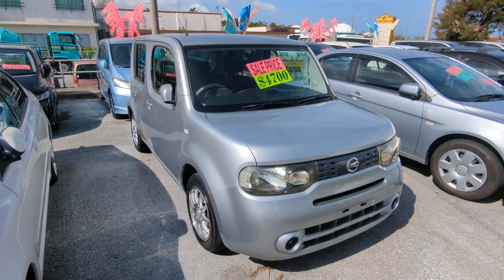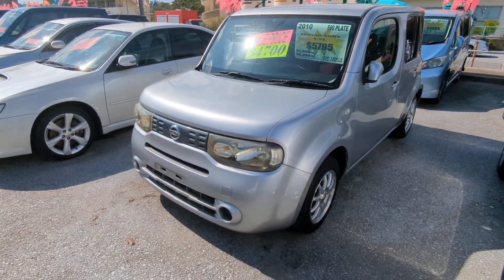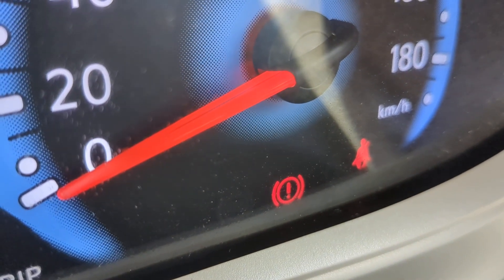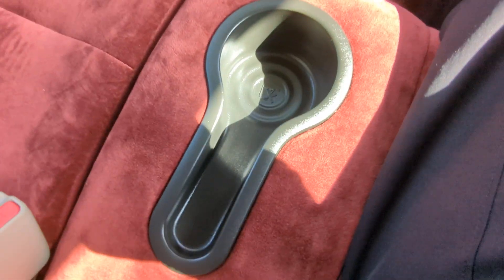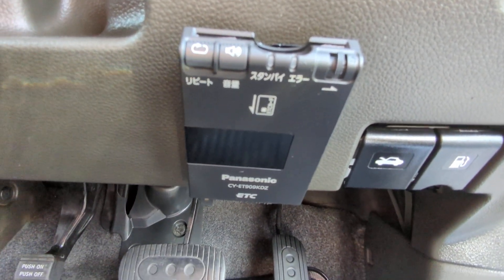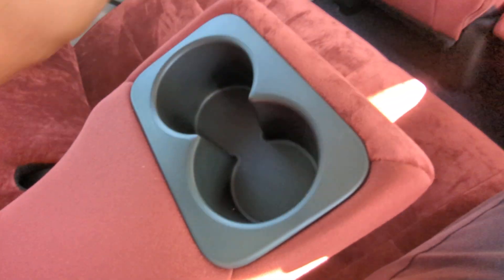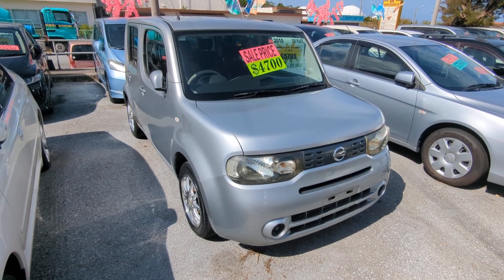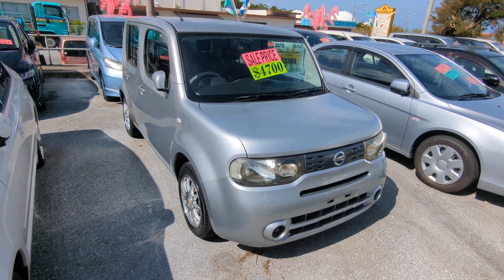Johnny's Used Cars Okinawa - 2010 Nissan Cube (16972)